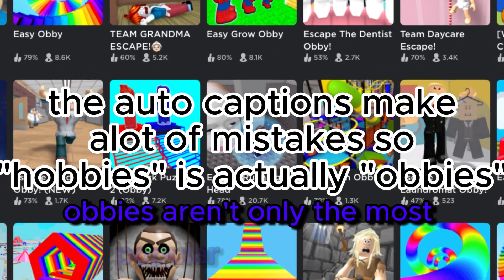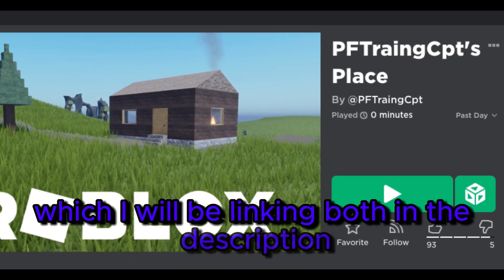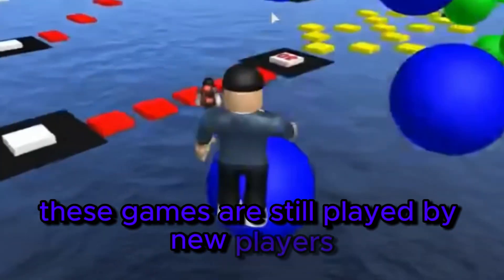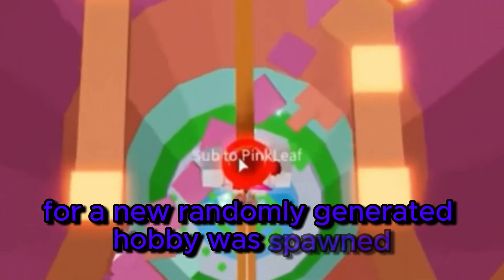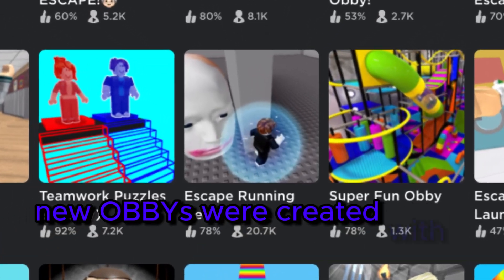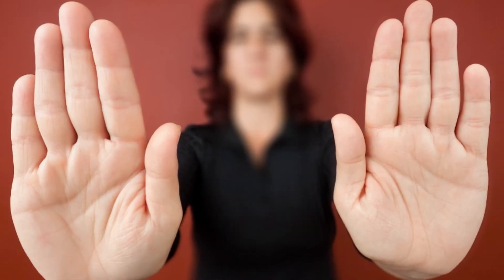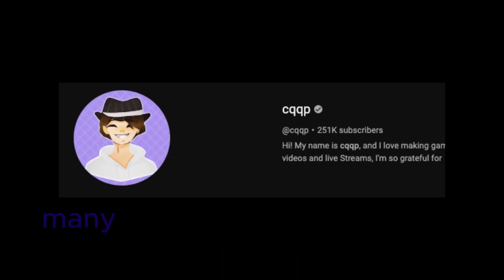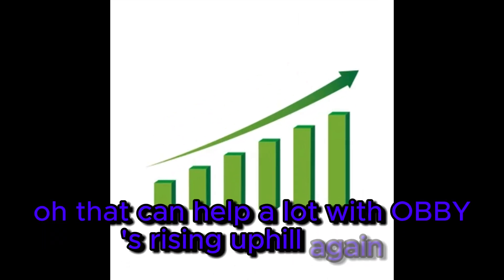The Downfall of Roblox Obbies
Obbies have been a big part of Roblox. They became so popular for years, but in the late while they have been going down hill. In this video we will be exploring the full story of the downfall of roblox obbies. Enjoy!

Hi I am mshazaz and I make Roblox news and memes videos.

If you do then please tell me why i will fix my mistakes on this channel. Also please share and watch my content!

Chapters(there might not be):
The Popularity of Roblox Obbies - 0:00
The History - 0:19
Copies - 0:48
New Concepts - 1:32
Childish Games - 2:21
Sponsor - 3:03
Community Burnout - 3:22
My Opinion On This - 3:58